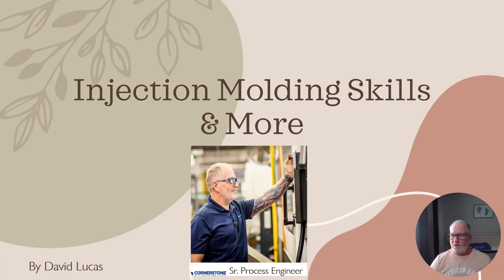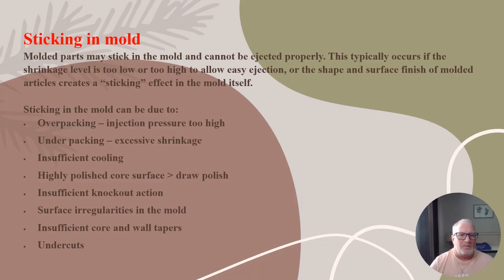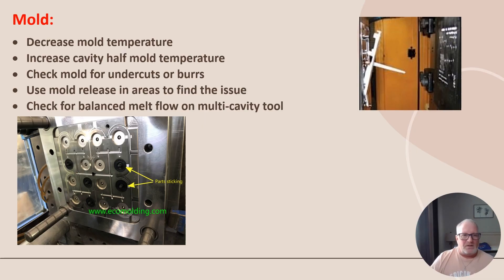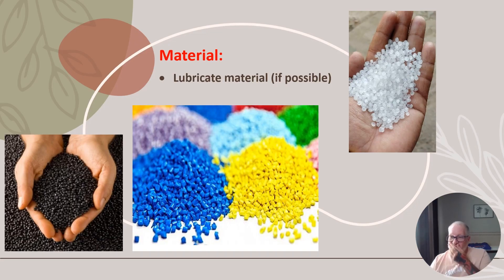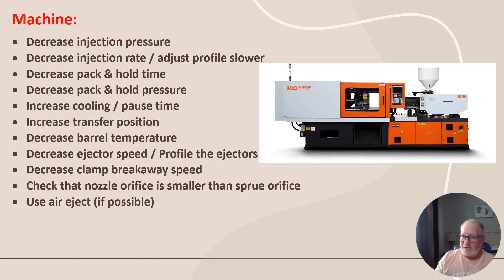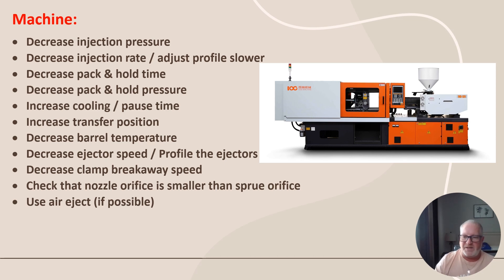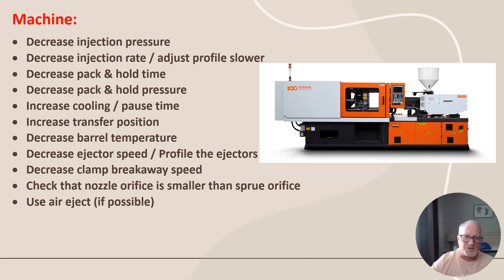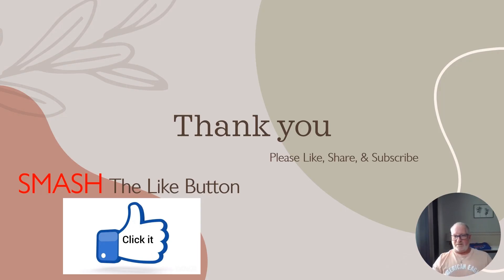Troubleshooting (Parts Sticking in Mold)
This video is the 3 M's Mold, Material, & Machine. This shows you how to Troubleshoot (Parts Sticking in Mold). I hope this video helps in some way to fix the issue of parts sticking in the mold at your factory.

I appreciate all the support to the channel.